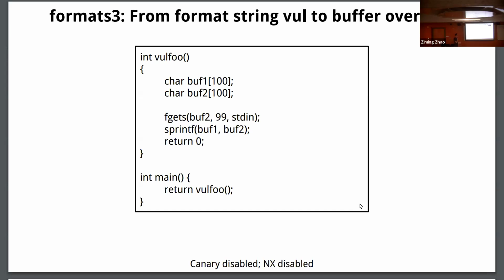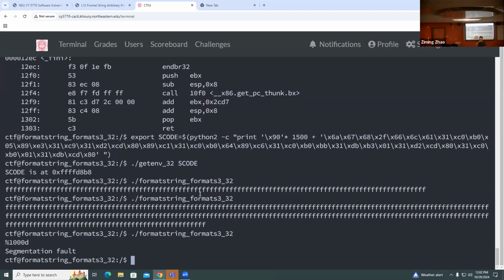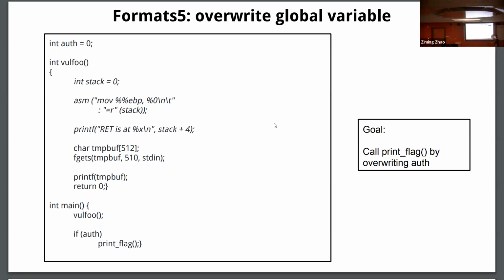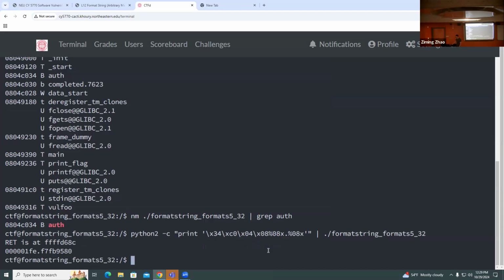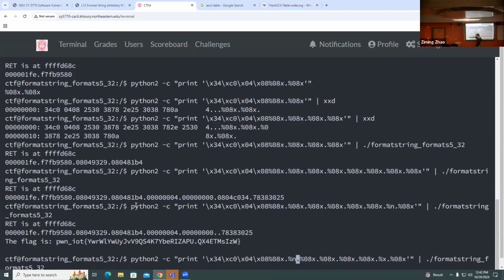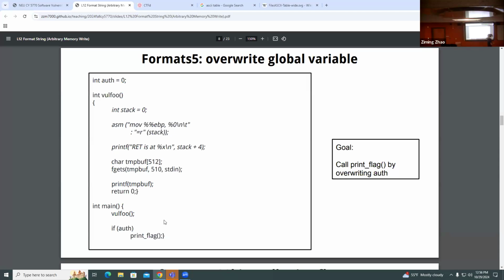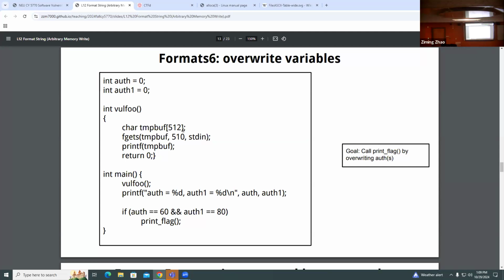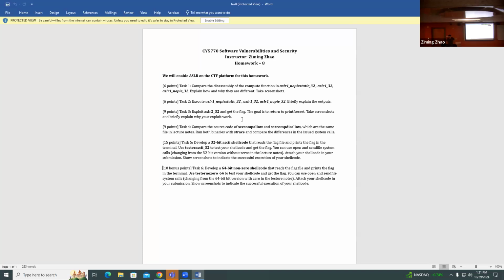Northeastern CY 5770 Fall 2024 [Week 9 Lecture 1 Format String (Memory Write - 1)]